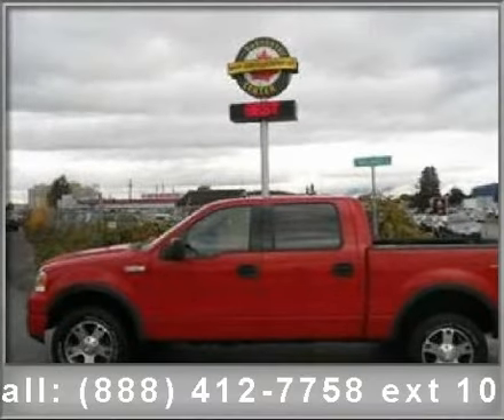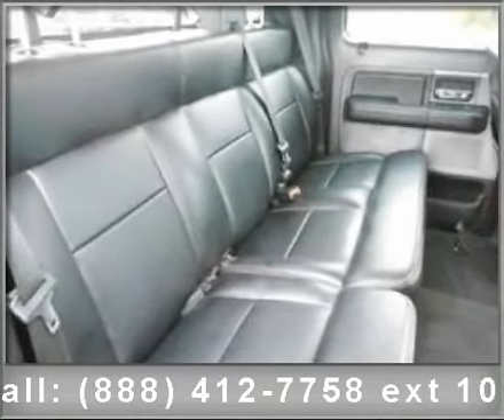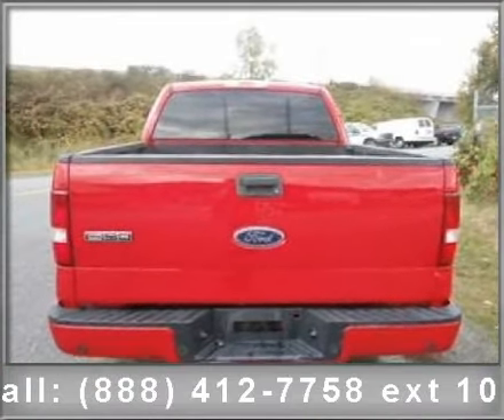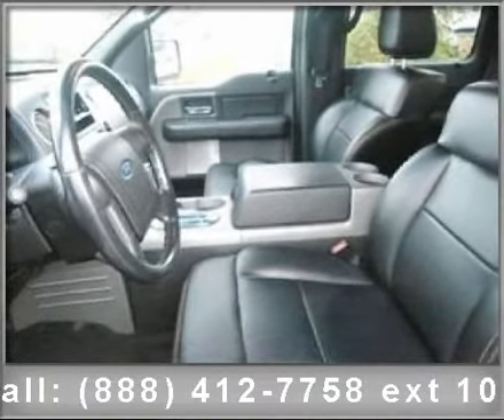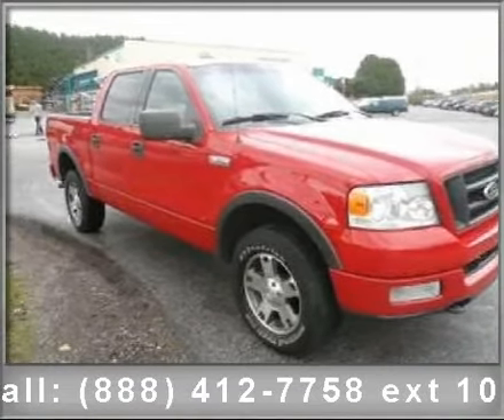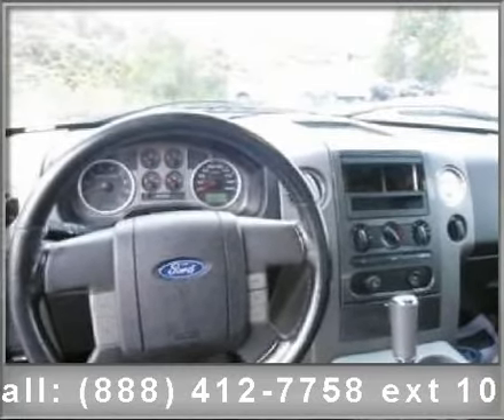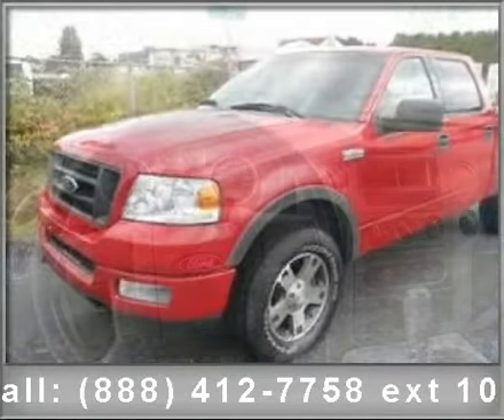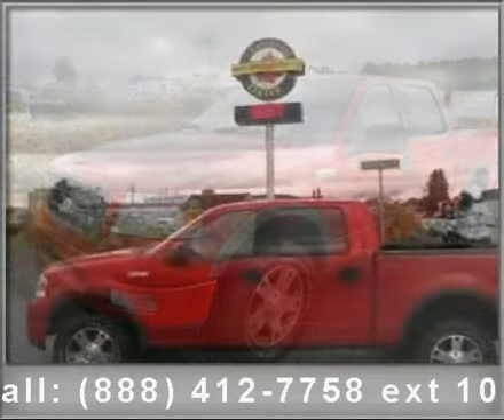2004 Ford F-150 - West Coast Wholesale - Richmond, BC V3M 2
Step in to the 2004 Ford F-150 FX4. If you are looking for a first rate auto, this one could be yours today. This vehicle comes with a reliable 8 cylinder engine, connected to a smooth shifting automatic transmission.. Some of the top features included with this vehicle are CD Player, Cruise Control, Aluminum Wheels, Power Door Locks, Four Wheel Drive, Power Mirror(s), A/C, Power Windows, and Third Passenger Door. If you are looking for a solid pre-owned truck this might be the one. This vehicle shows low mileage and has a smooth ride. Let us put you in the drivers seat today. Call or click to contact our dealership..